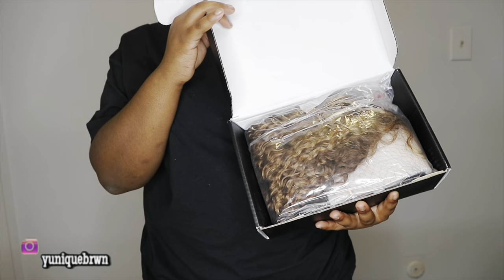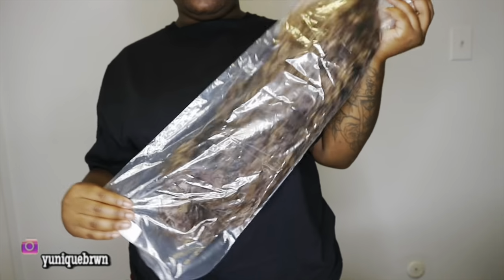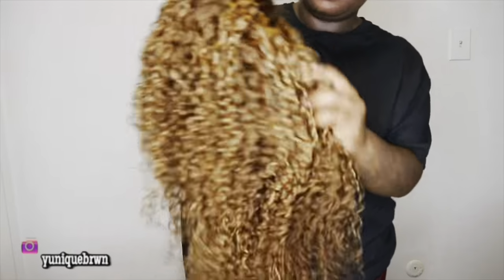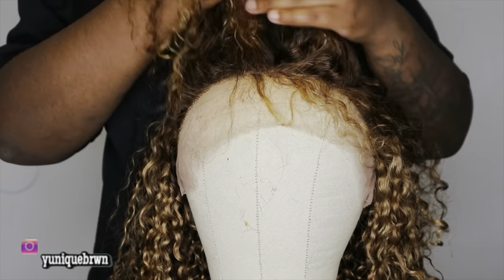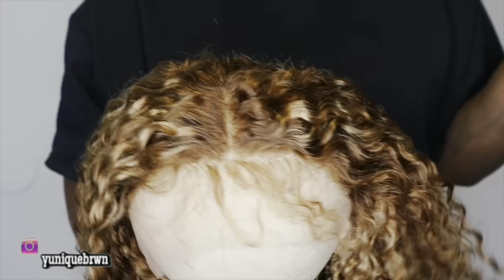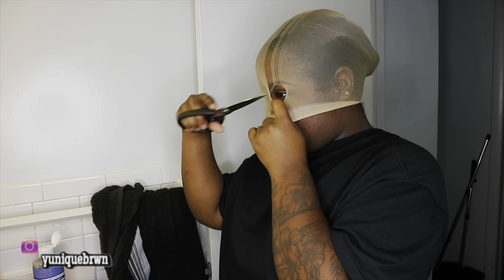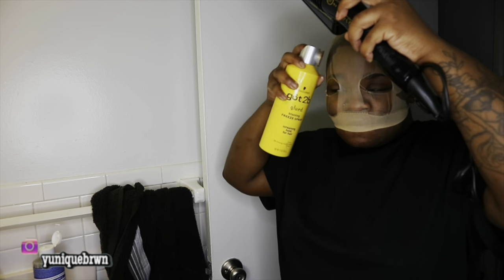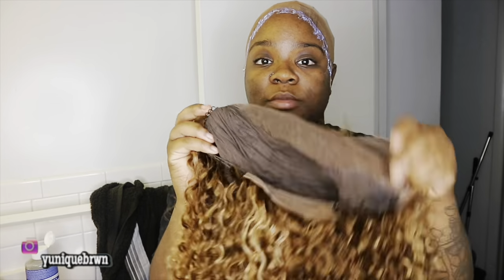Nadula Curly Honey Blonde 13x4 Lace Front | Review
Hair Used in the Video:
412 Blonde Three Lace Part wig
❥New Arrival:
❀Cheap Wig: Finger Wave Machine wigs

I will be posting at least once a week if not more than once a week!
If you have any suggestions on what type of videos you would like to see please leave them down below in the comment section :)!